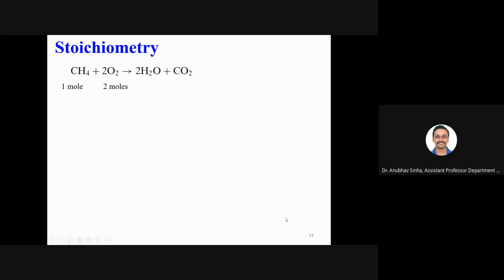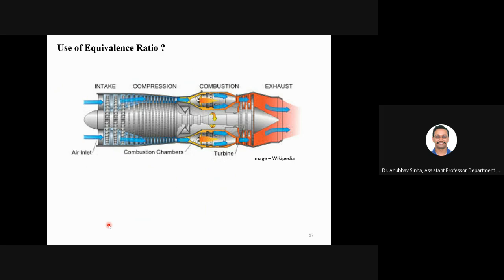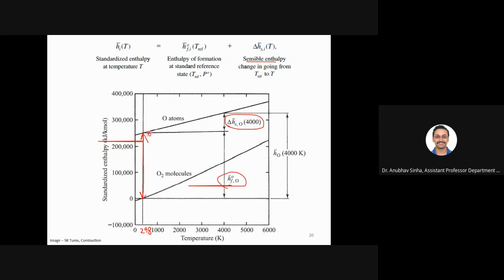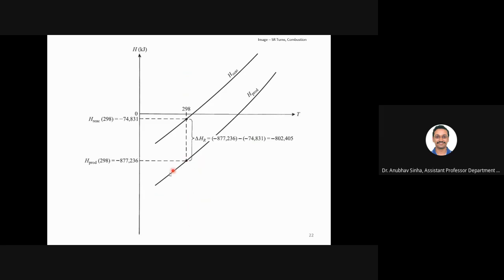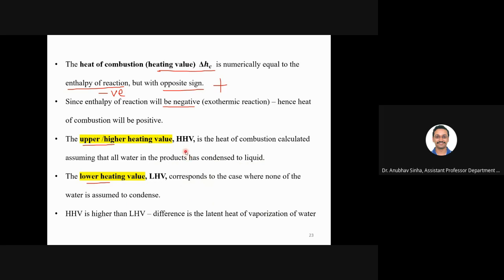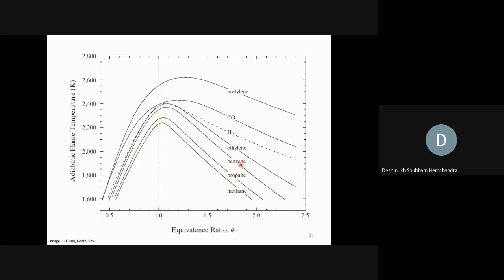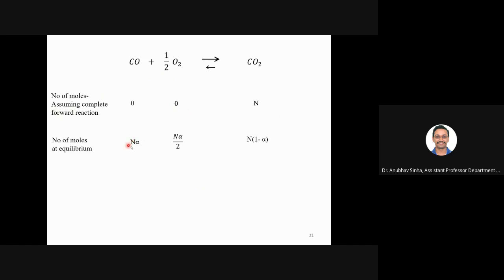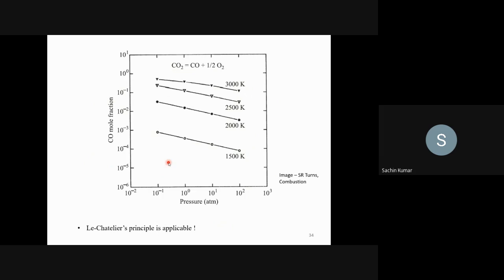Thermodynamics - Lec 2